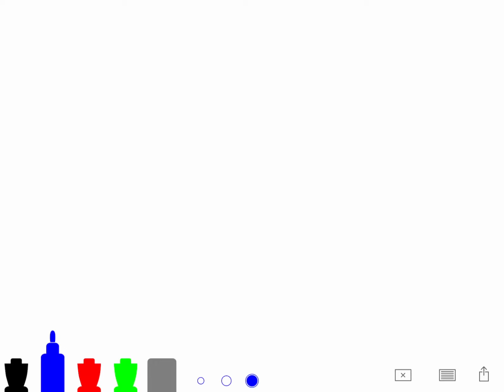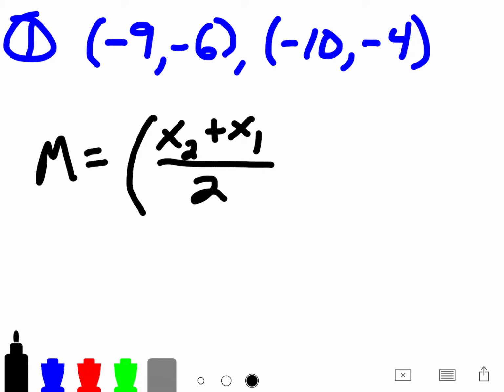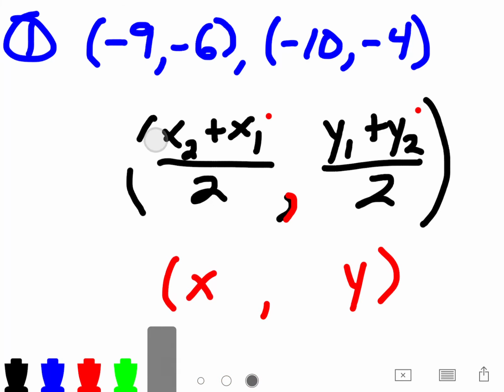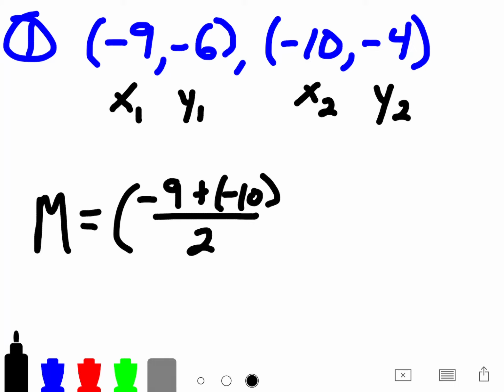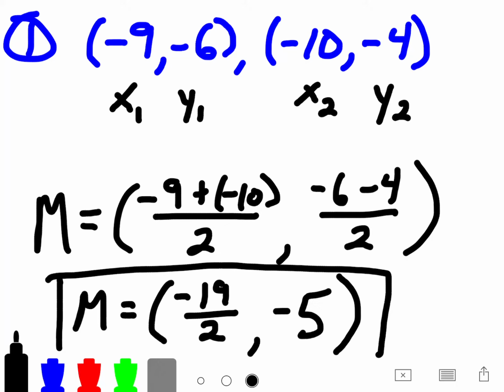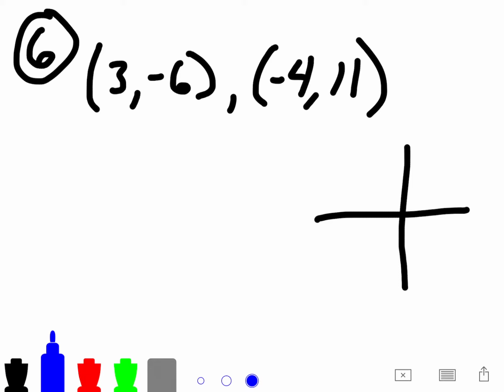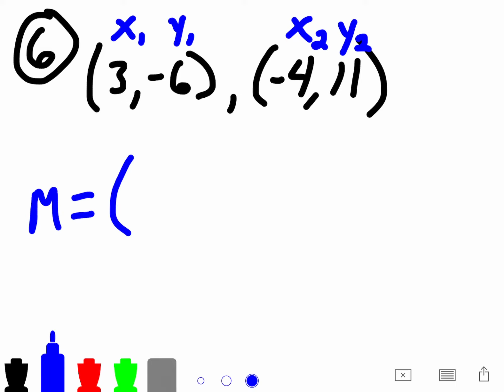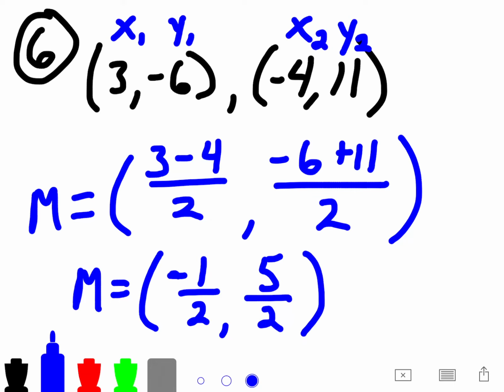Unit 1 - Midpoint Examples